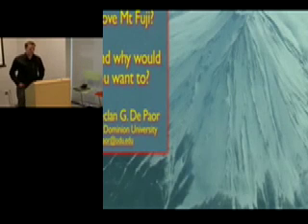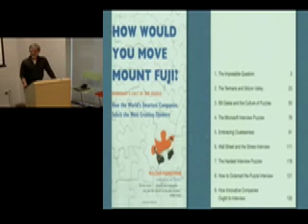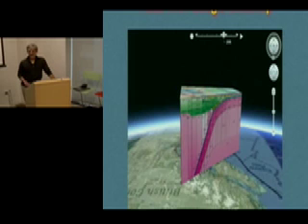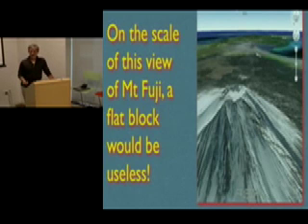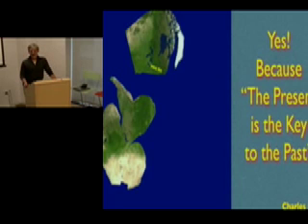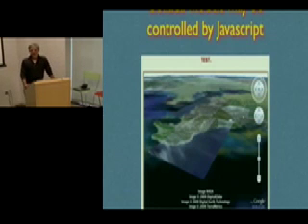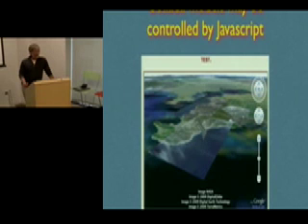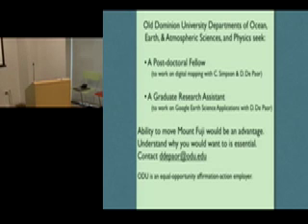Using Google SketchUp with Earth for Scientific Applications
Numerous scientists and engineers have discovered the value of the Google Earth application and Keyhole Markup Language as a medium for research and teaching in earth science, life science, and environmental science. Google SketchUp, on the other hand, has been used mainly for designing buildings and for recreational 3D modeling.This talk demonstrates the use of Google SketchUp to create Collada models that have Earth and Planetary Science applications on the virtual globe. Sample applications include plate tectonics, geophysics, atmospheric science, and the generation of paleoDEMs that represent the earth's landscape during previous geological periods.

Presenter: Declan De Paor

Director of the Pretlow Planetarium and Research Professor of Geophysics at Old Dominion University, Norfolk VA.

Declan obtained a PhD from the National University of Ireland in 1981. He came to the U.S. in 1983 as a Senior Fulbright Scholar and has since worked at Johns Hopkins University, Boston College, Harvard University, Boston University, and Old dominion University. His main research interests are strain and kinematic analysis of deformed rocks and digital mapping of geologic structures.